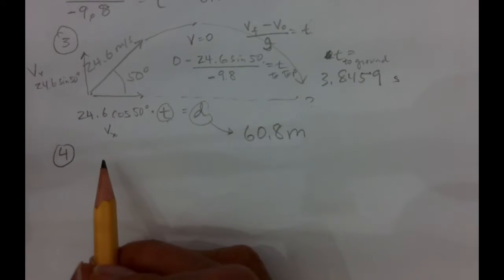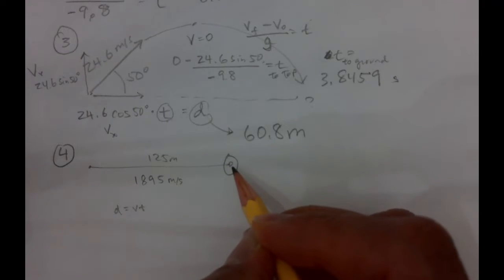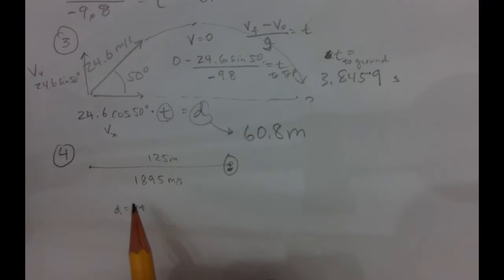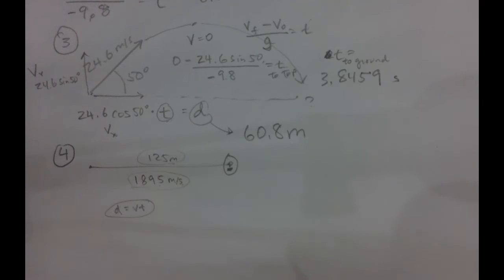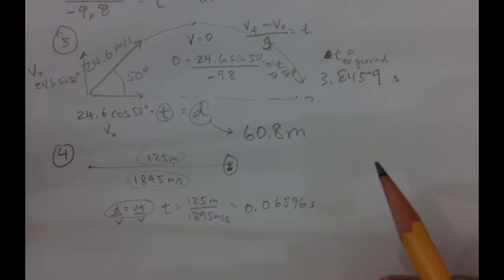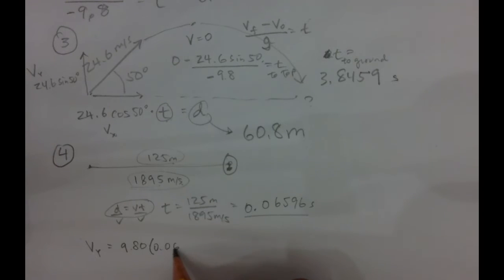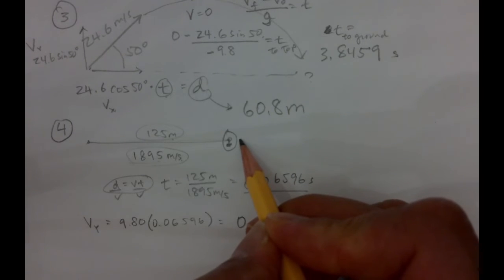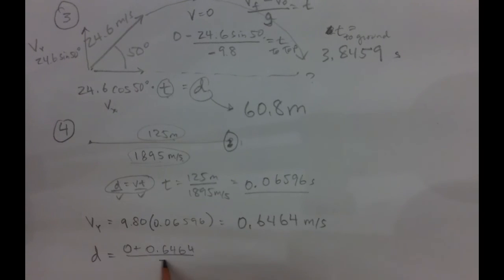Physics Q#4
Problem set from 10-13-22, problem #4